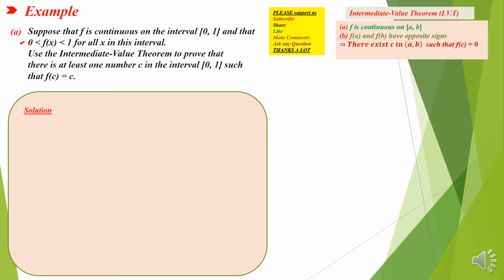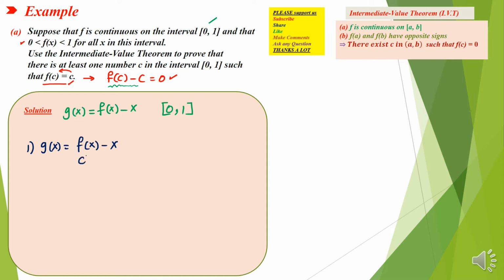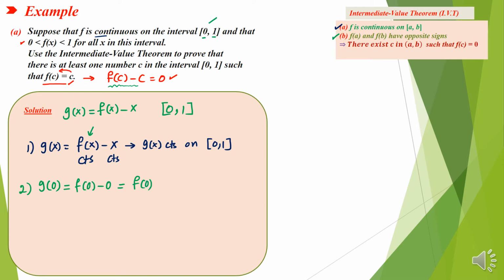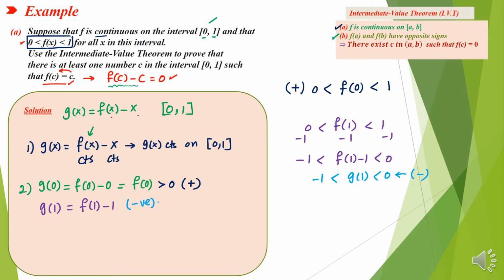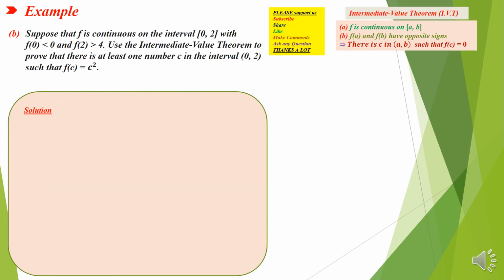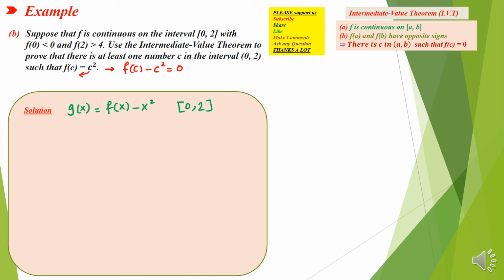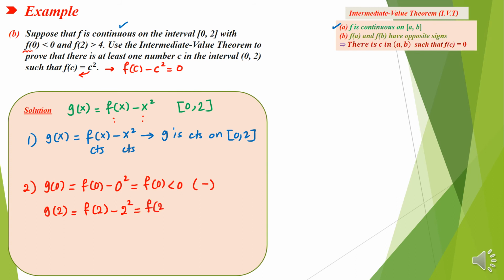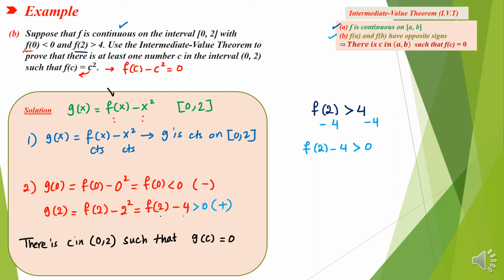(1) Proofs From Conditions Of Intermediate Value Theorem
How to Know some properties of a function using I.V.T